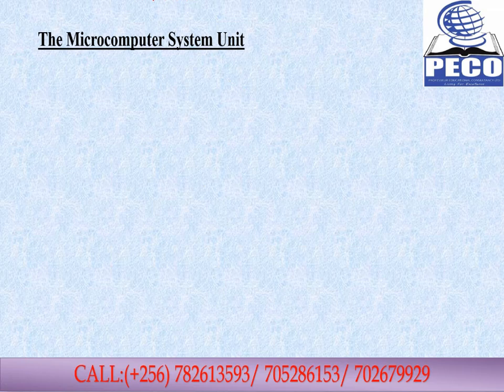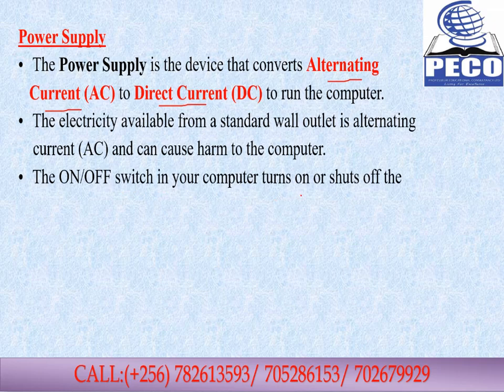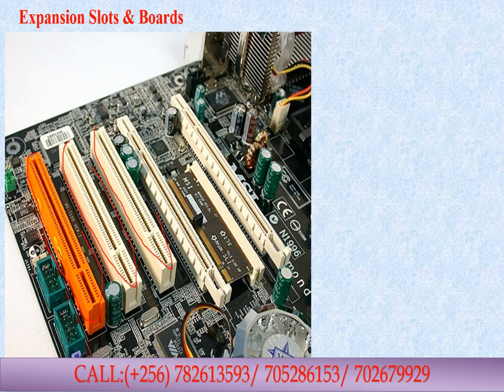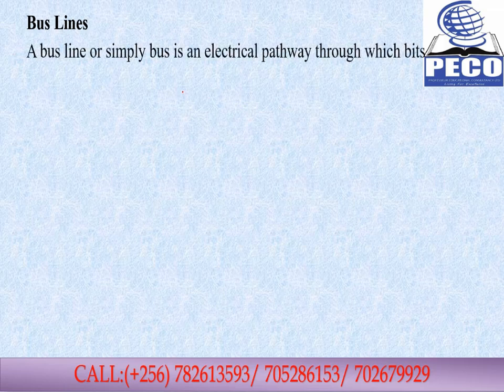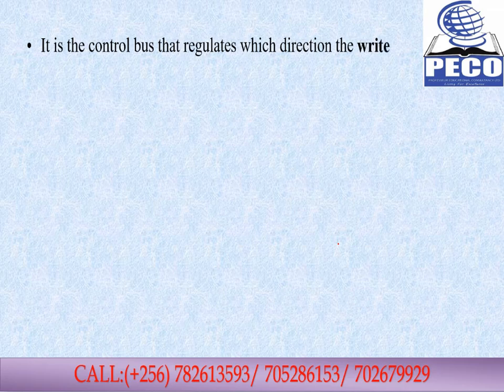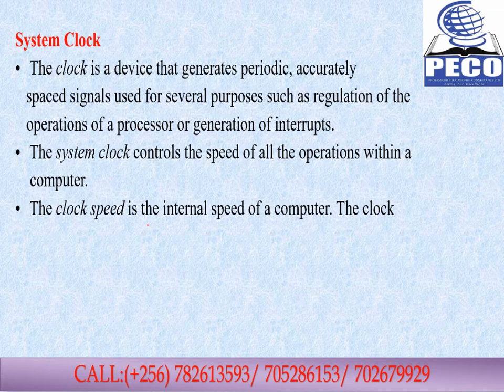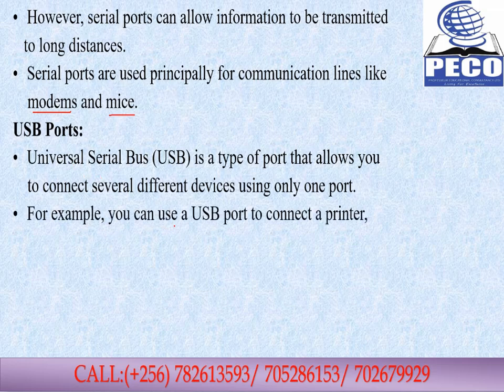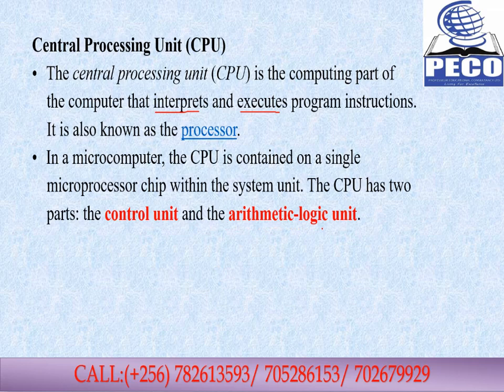ICT COMPUTER HARDWARE 4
Learn Components of the Systems Unit - Power Supply, Motherboard, etc